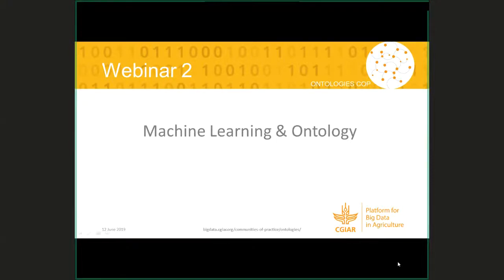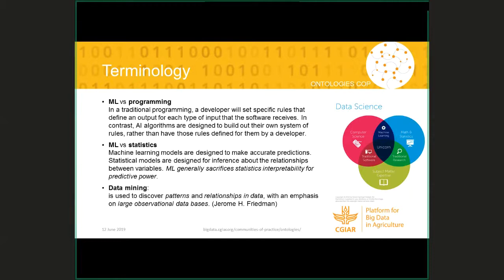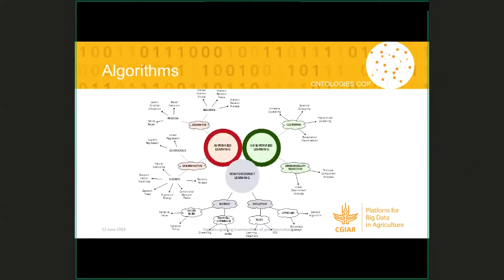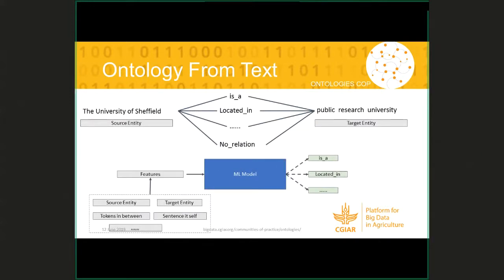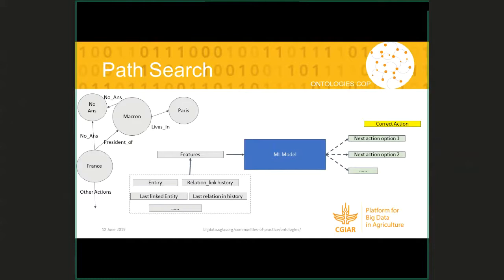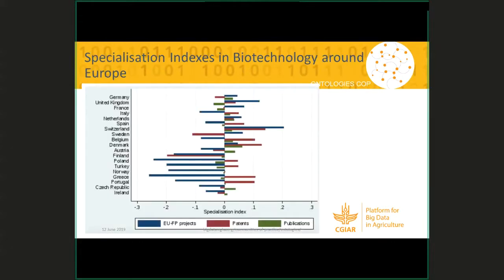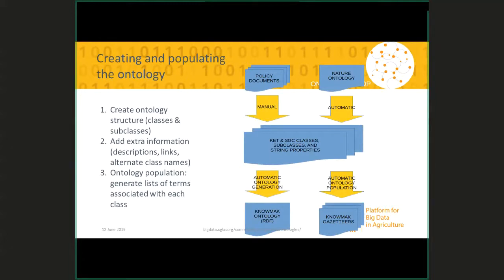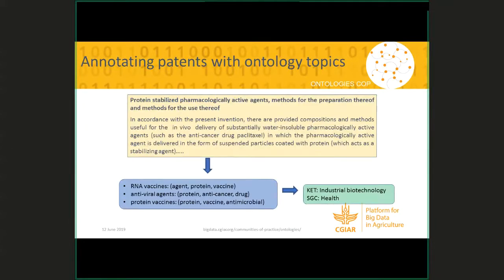Webinar : Machine Learning and ontology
Can machine learning technologies be useful to create or complete ontologies in agriculture?

The Ontologies Community of Practice (CoP) of the CGIAR Platform for Big Data in Agriculture launched a webinar series to debate, share and advance our thinking on selected topics in the domain of ontologies. During this second webinar we will learn about Machine Learning technologies and and see if and how Machine Learning can be used to build or extend ontologies.

Speakers:
- Milko Škofič, Expert in information systems design, data analysis and capacity building;
- Xingyi Song, Research associate at the University of Sheffield;
- Diana Maynard, Senior research fellow at the University of Sheffield;

Are Ontologies relevant in a Machine Learning-centric world?
Five Machine Learning Paradoxes that will Change the Way You Think About Data
Clearing the Confusion: AI vs Machine Learning vs Deep Learning Differences